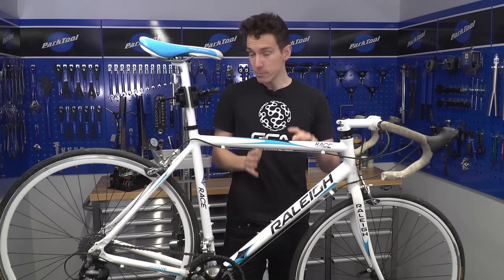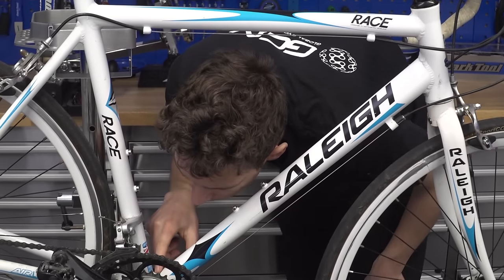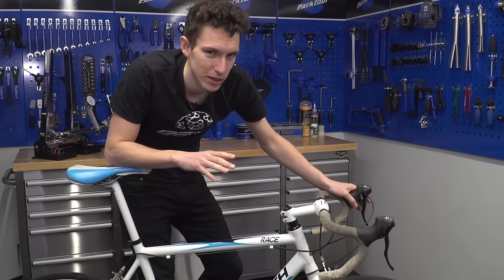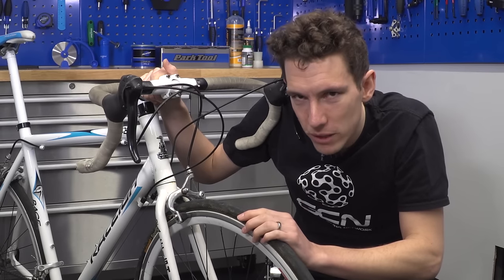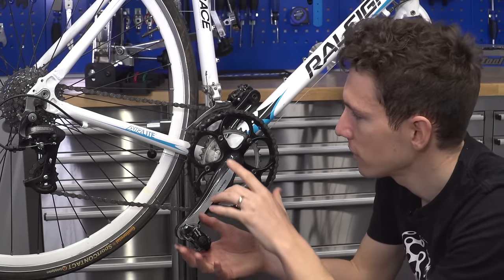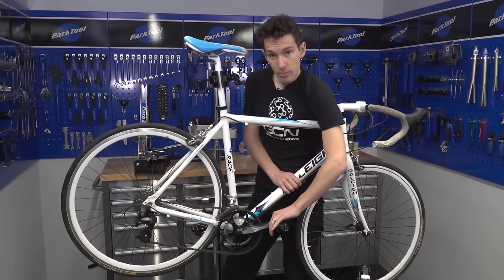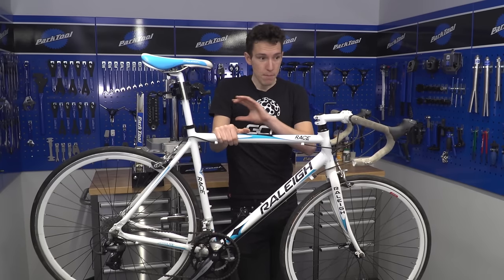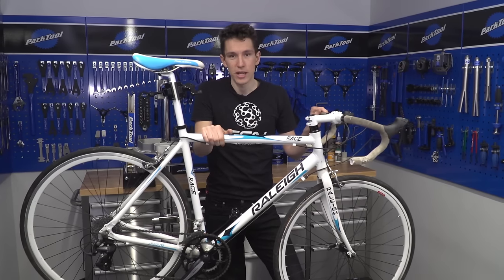How To Buy A Used Bike – What To Look For When Buying A Second Hand Road Bike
Buying a second hand, pre-owned or used bike is a great way of getting a super bike for a lower budget!

Ex-Professional cyclist Simon Richardson explains what to look out for when buying a second hand bike. We go through a pre-owned bike that we bought online.

Simon explains what to look out for as well as how to check the for the following list of components.
We've also given some basic indications of prices for replacing any parts if needed.

Frame & Forks
Wheels, hubs, rims
Bottom Bracket
Brakes
Tyres
Headset
Drivetrain (chain, cassette, derailleurs, chainrings)
Cables (gears and brakes)

How To Change Bar Tape - Wrap Your Bars Like A Pro 📹

Let us know if you've bought a used bike and any tips 👇

Music
Sky Lounge, Israel Medina - John Kunkel